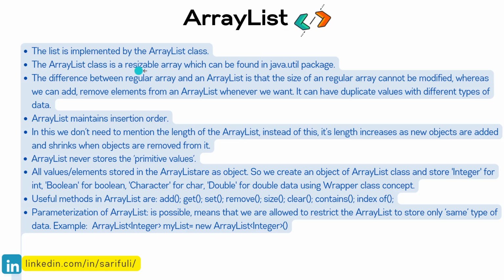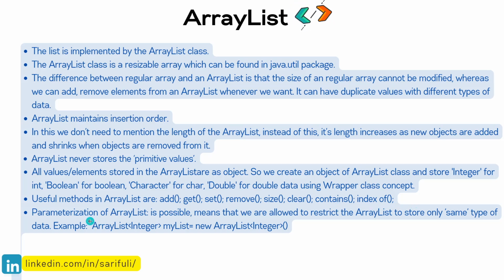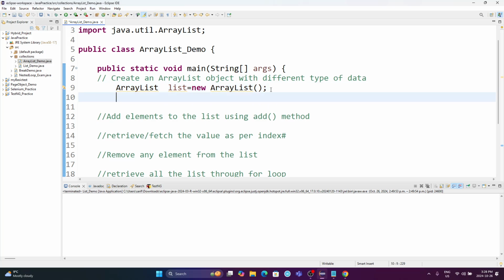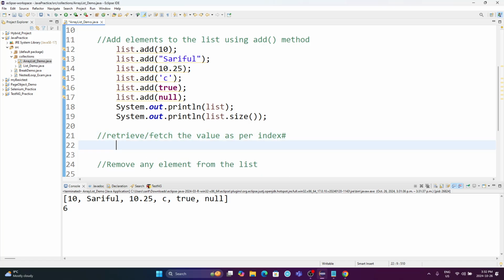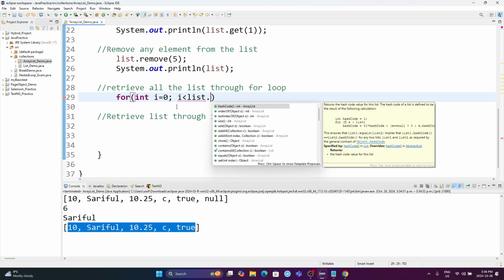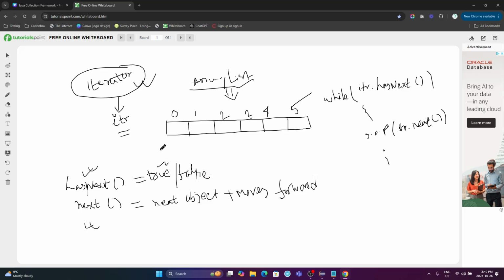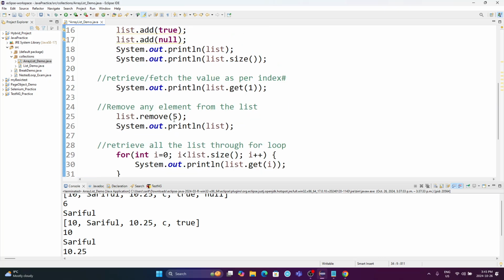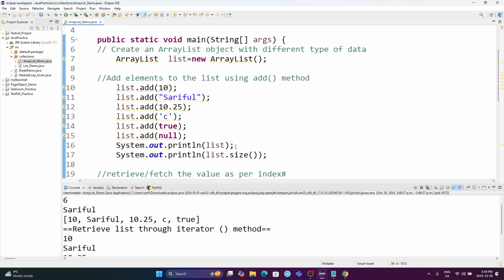Java Collections Framework-Part 4: Mastering ArrayList with Real-World Example!💡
+ Learn Java basic from scratch
+ Java Collections Framework introduction
+ ArrayList in Java Collection Framework
+ Difference between Array and ArrayList in Java

📌Collections Framework introduction :
The Collection in java is a framework/API that provides an architecture to store and manipulate the group of objects.
It refer to java.util package
Java Collection can achieve all the operation that we want to perform on a data such as searching, sorting, insertion, deletion and manipulation.
The size is infinite. It can contain multiple types of data.
The Collection framework provides many interfaces as: (Set, List, Queue ) and classes as:(ArrarList, LinkedList, HashSet, LinkedHashSet, TreeSet etc.)